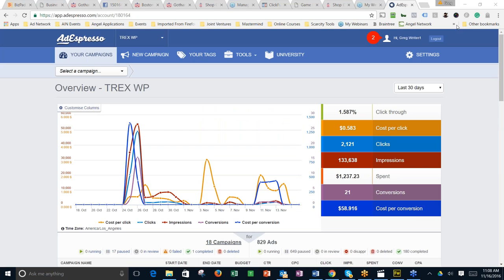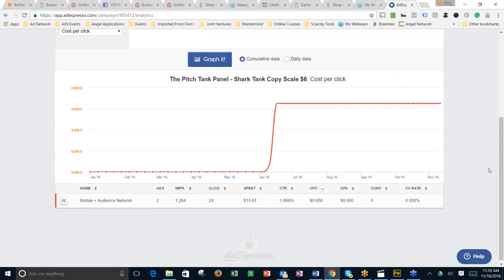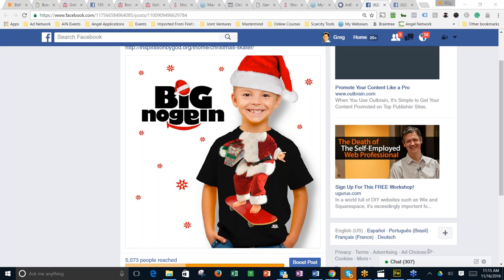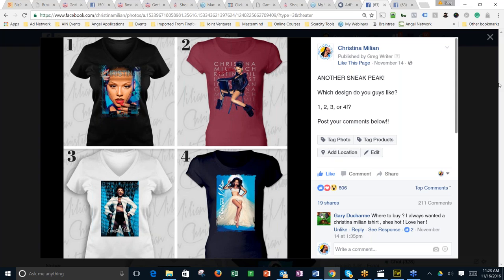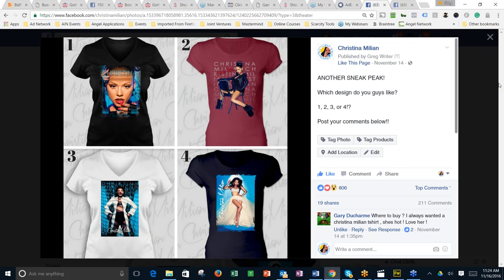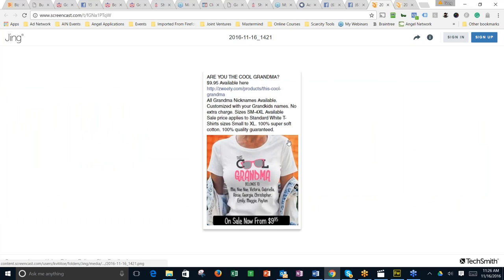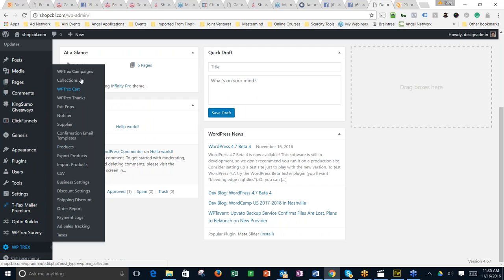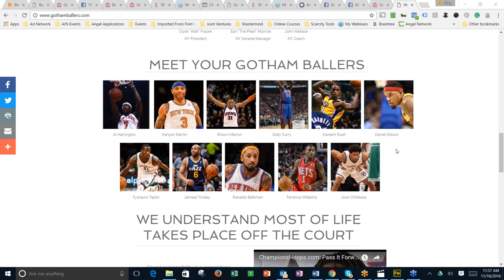Using Facebook Ads To Drive Traffic And Using The Best Practices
Here's a video on Using Facebook Ads To Drive Traffic And Using The Best Practices ,We went over some Facebook advertising and answered questions.